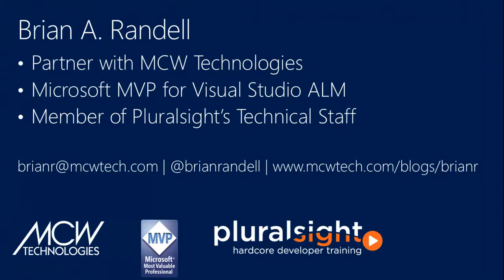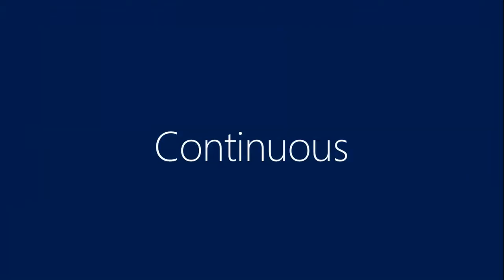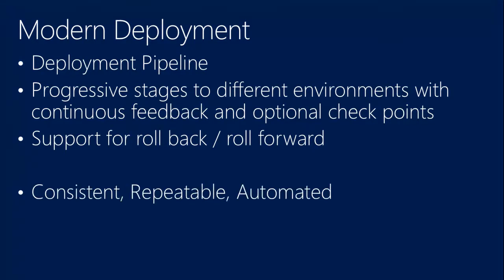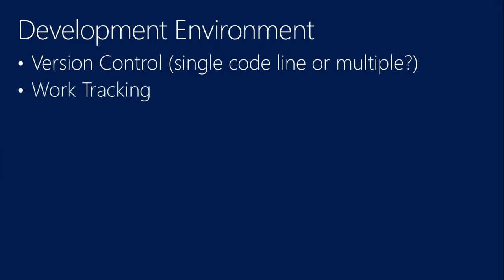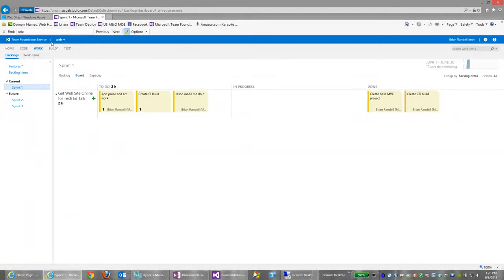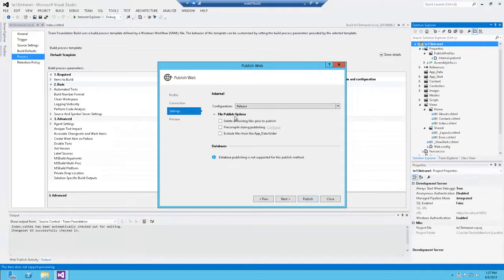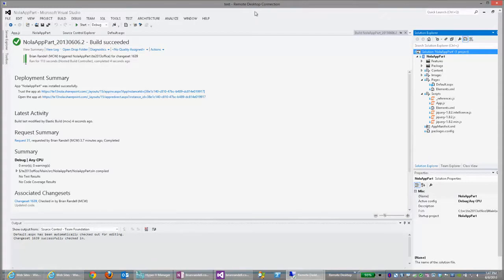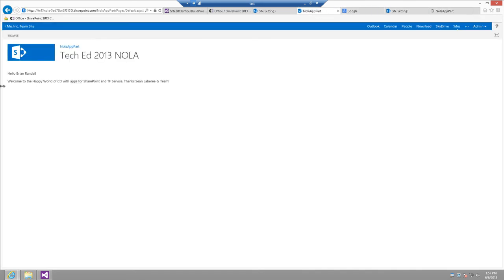TechEd North America 2013 Continuous Deployment with Microsoft Visual Studio